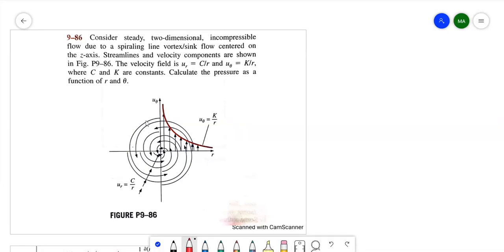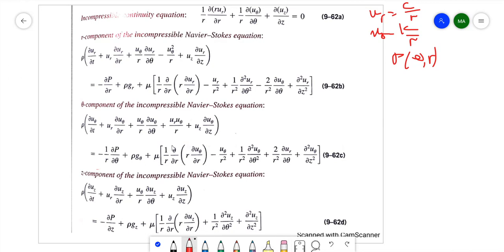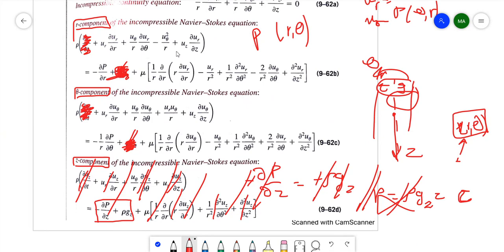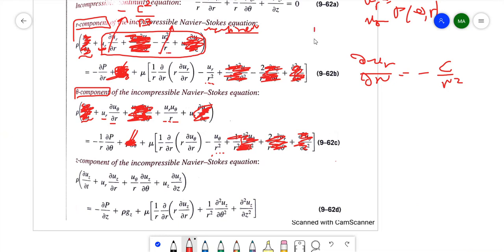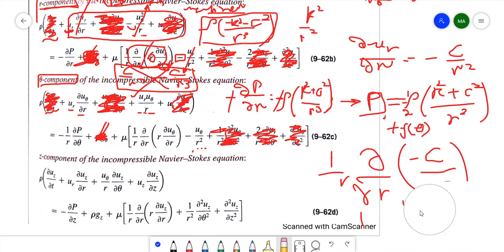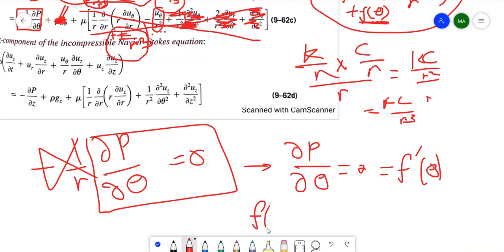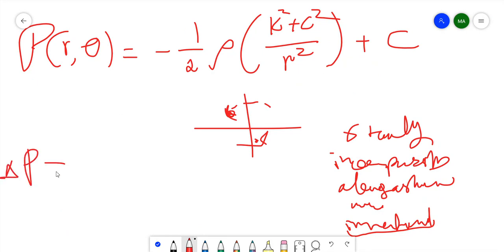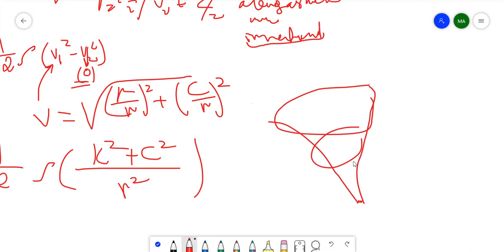Eng. Mohammed Elmahdi - Chapter 10 - Part 1 : Approximate Solutions of the Navier Stokes Equation